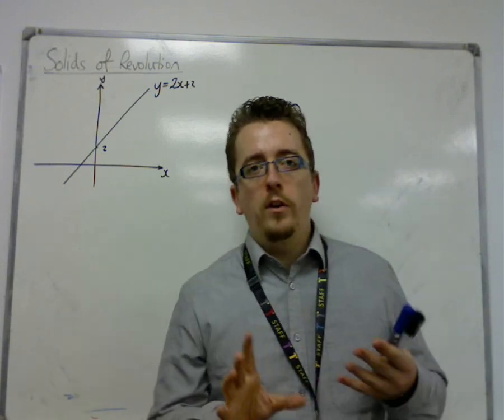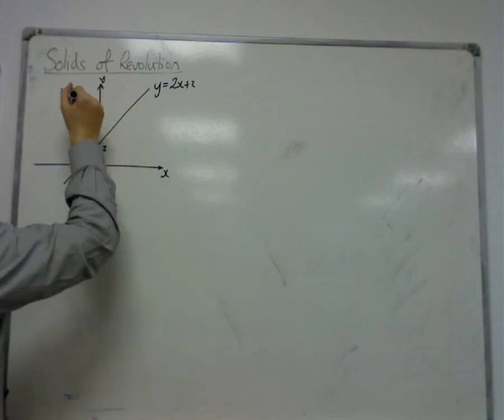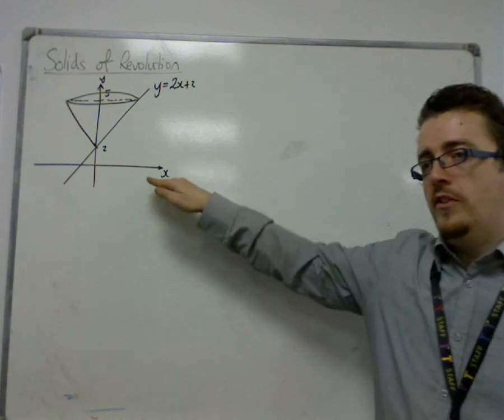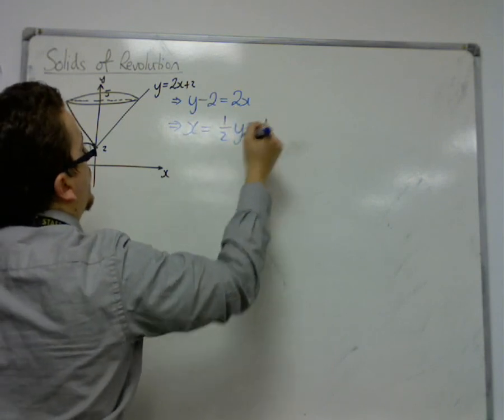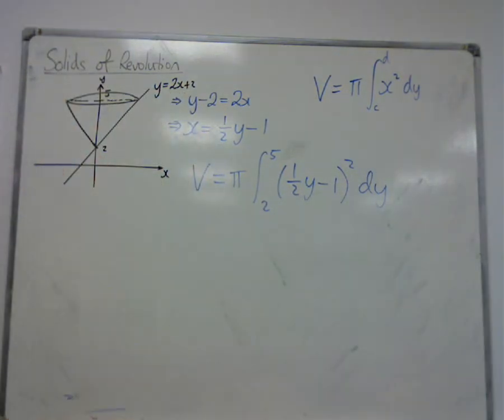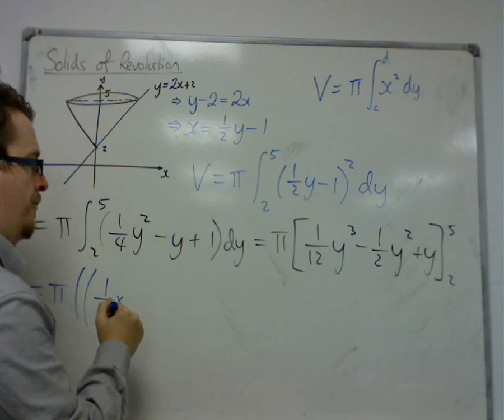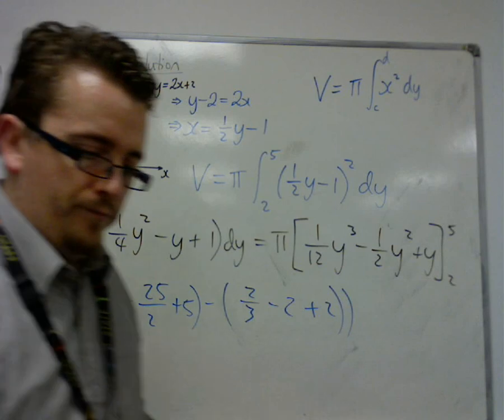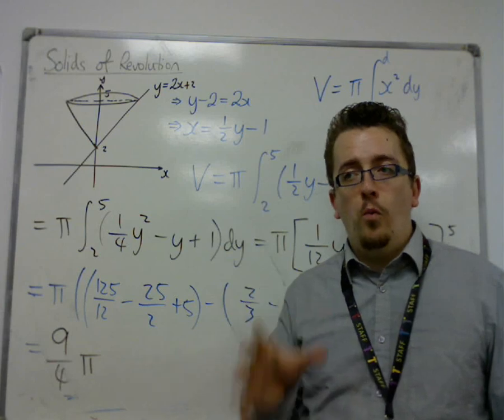AQA Core 3 8.02a Introducing Solids of Revolution: Revolving about the y-axis